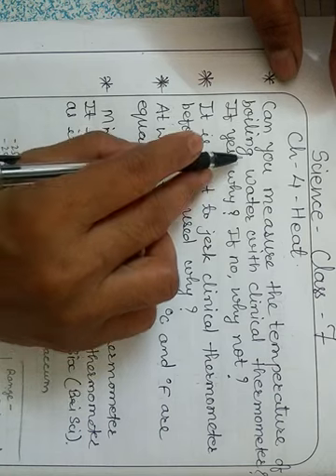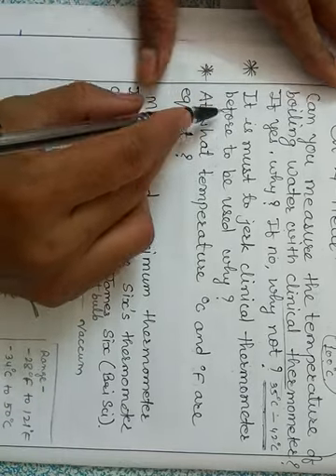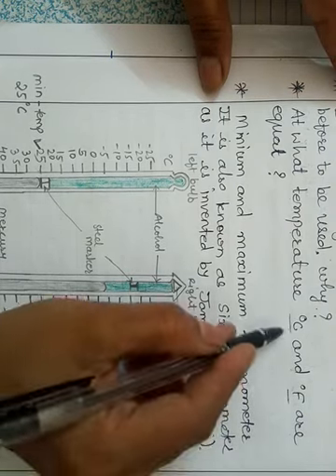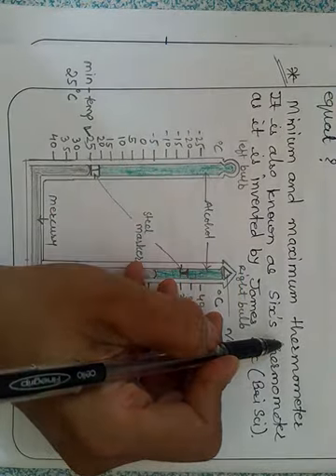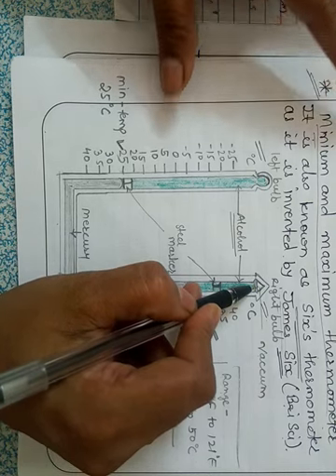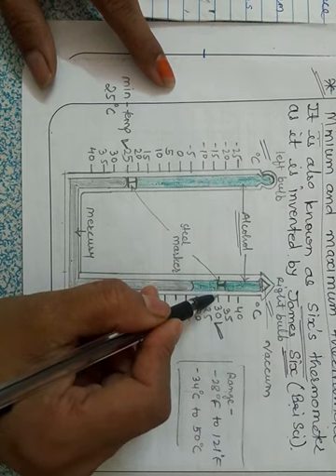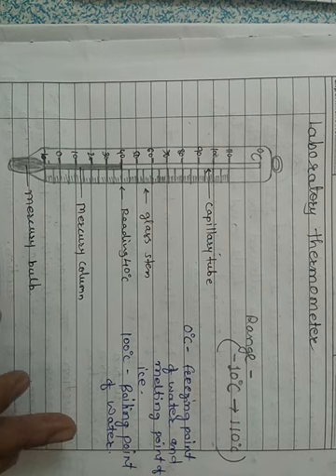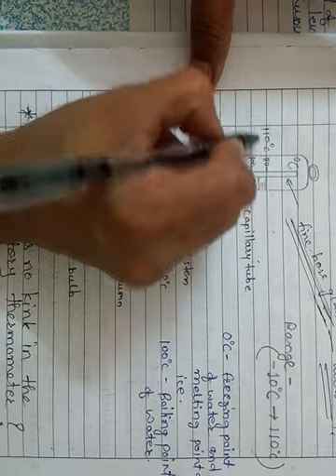Minimum and maximum thermometer and laboratory thermometer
Science..Class 7